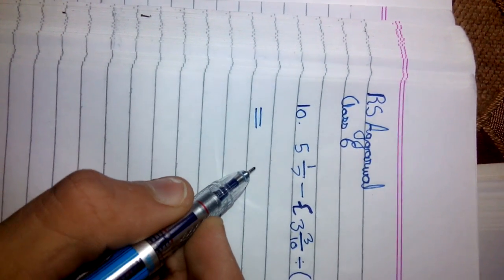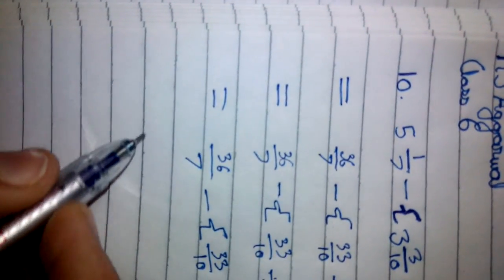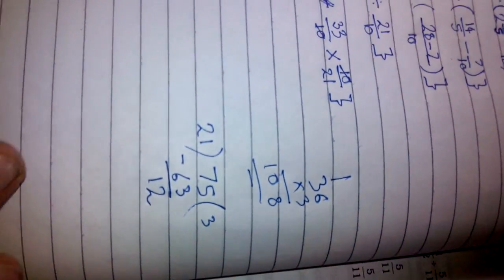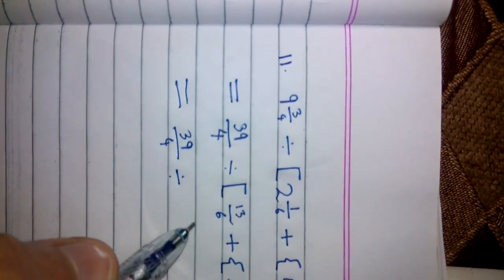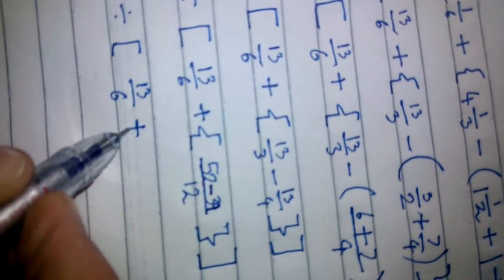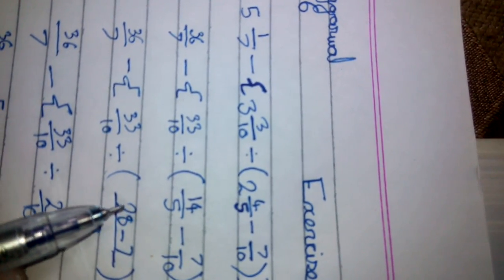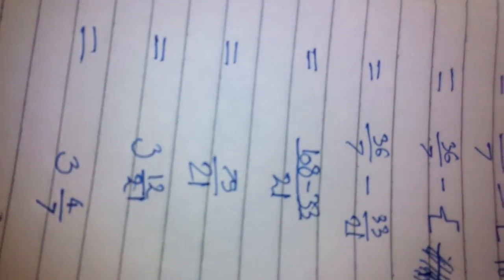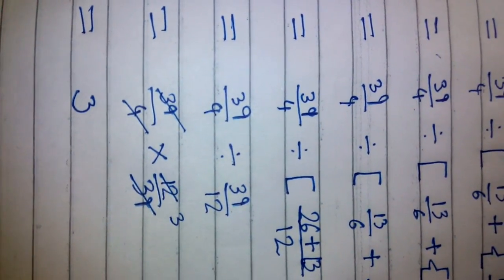Method to solve simplification problems for class 6